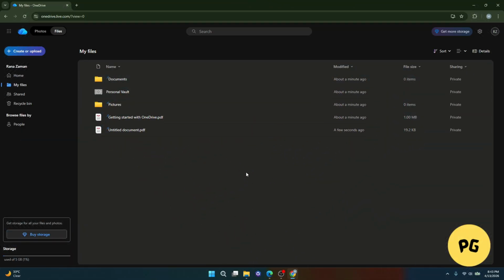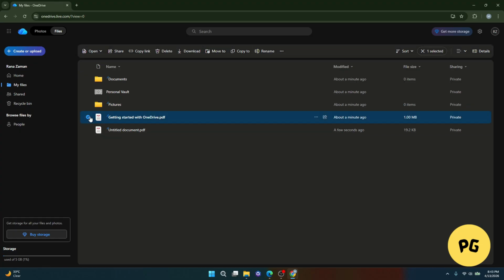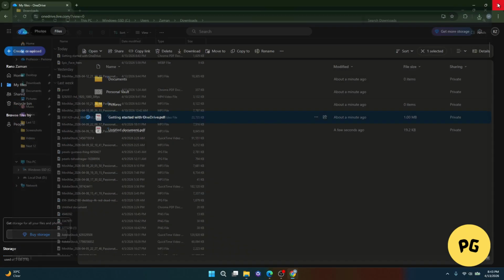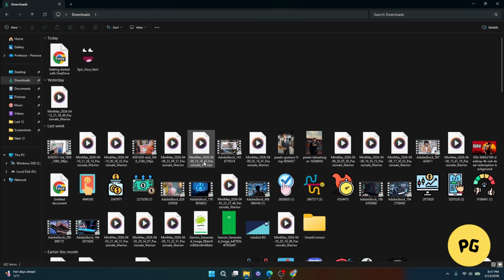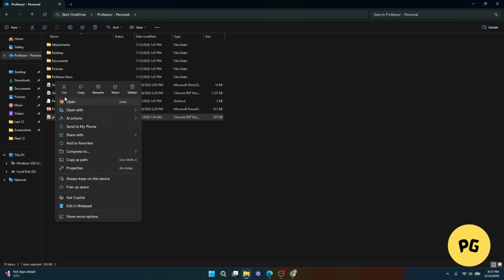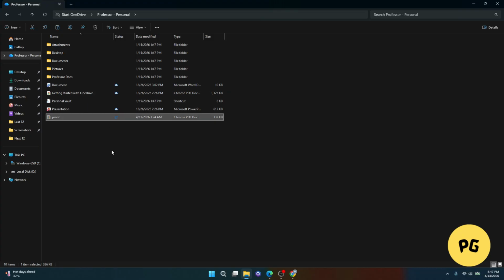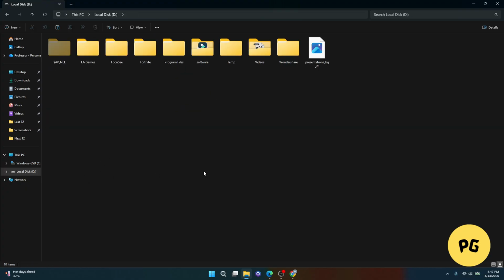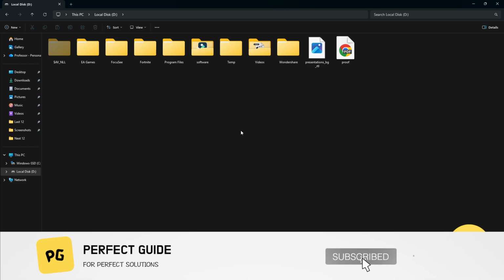How To Move Files From OneDrive To PC (How To Transfer Files From OneDrive To PC)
How To Transfer Files From OneDrive To PC
How To Move Files From OneDrive To PC
Move Files From OneDrive To PC